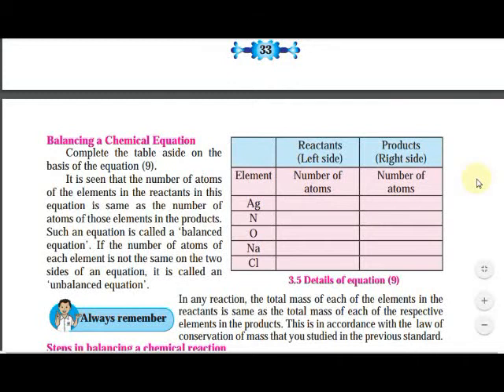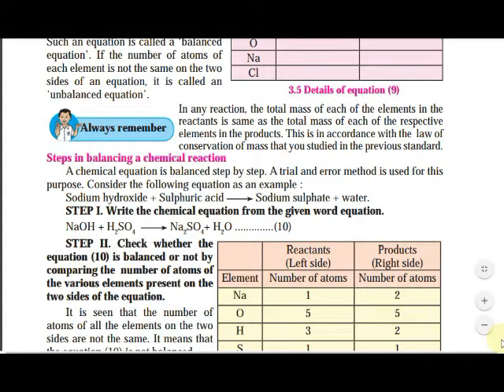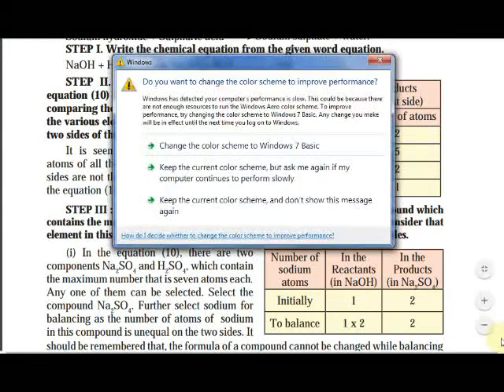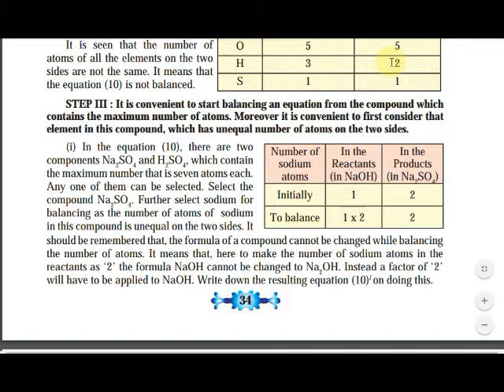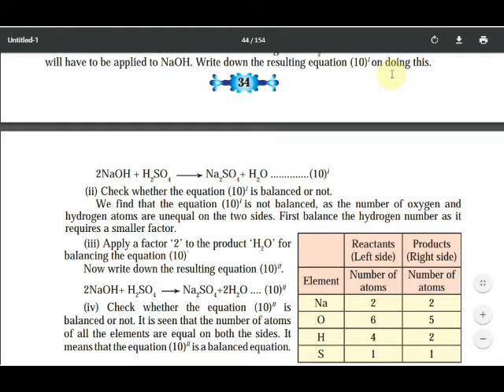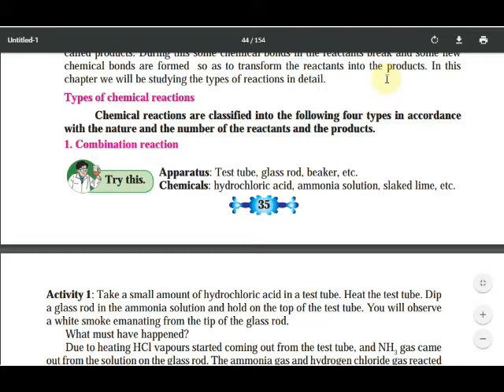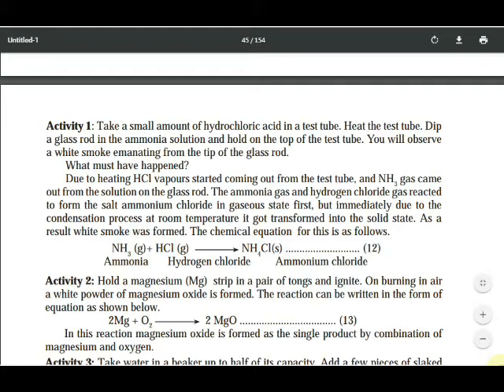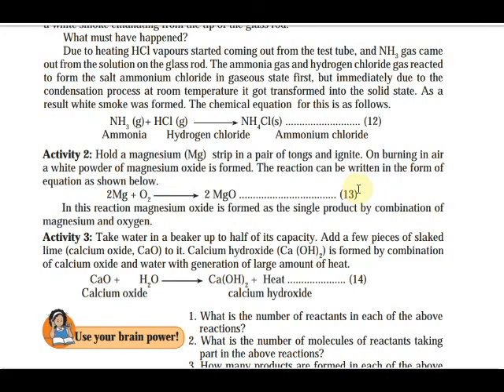X Science State Lesson 3 Session 2